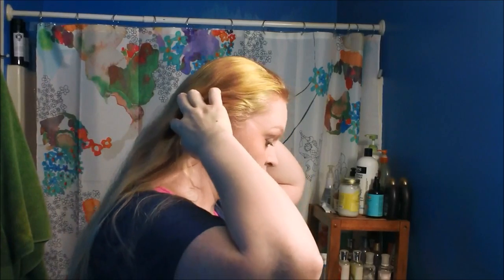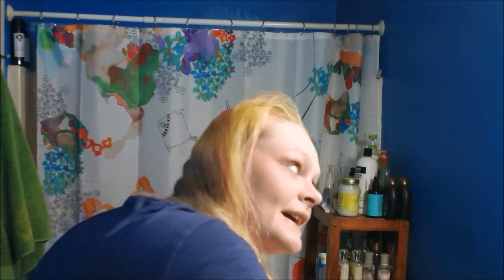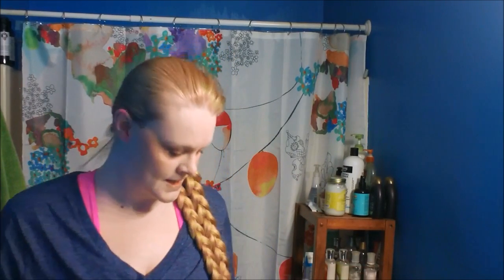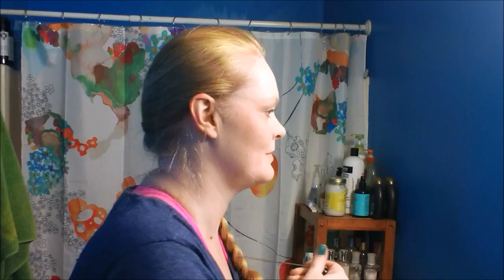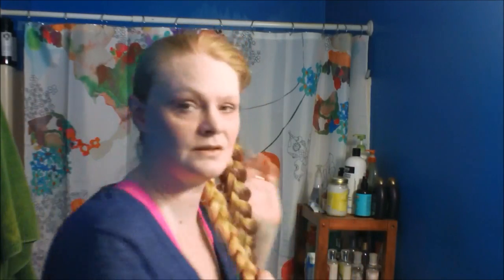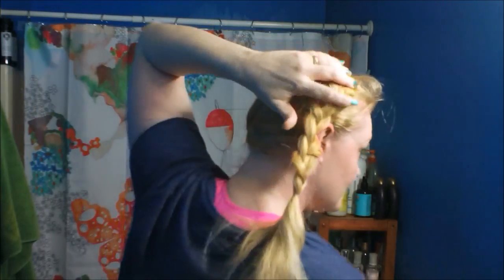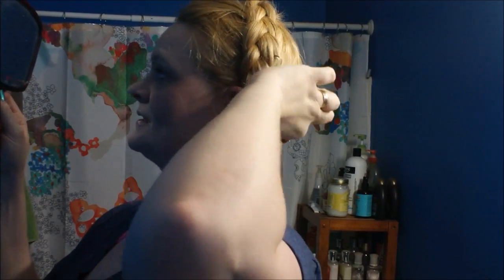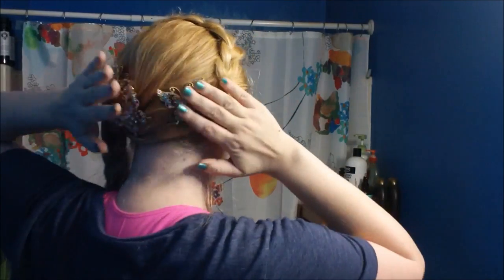Game of Thrones Style: Roz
It's Season Three!!! First up from me this season is a hairstyle sported by Roz when she was accompanying Littlefinger in his chat with Sansa. Even though I was disappointed by the lack of ool hair in the first episode, I know that we'll get some soon. Until then, here's a really simple braided style.